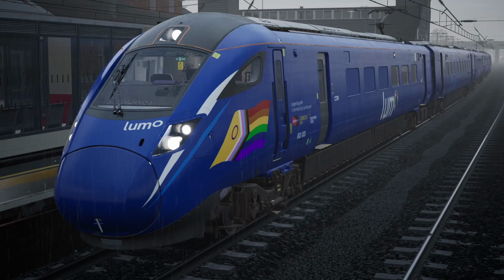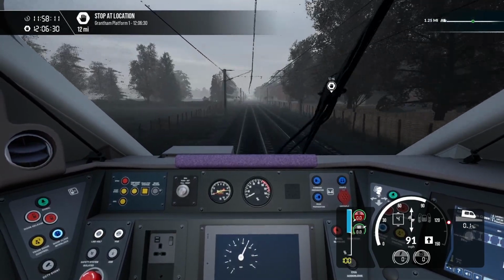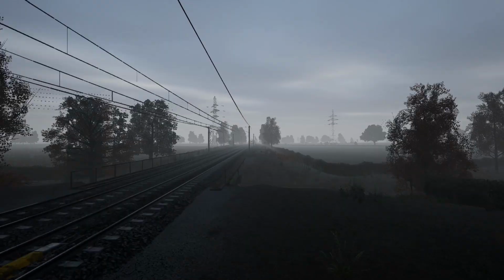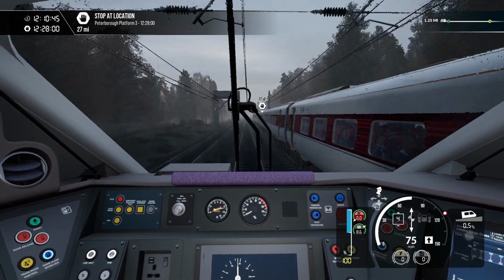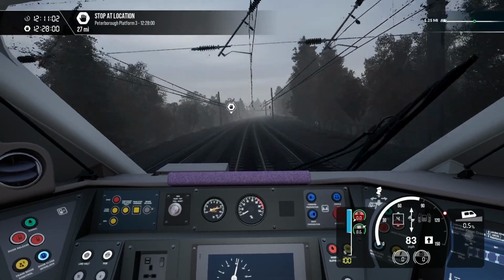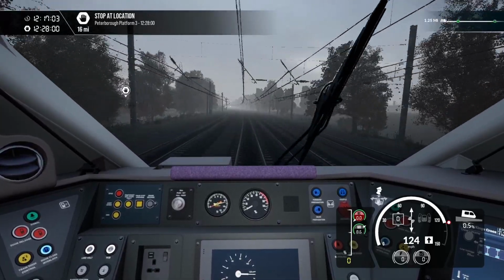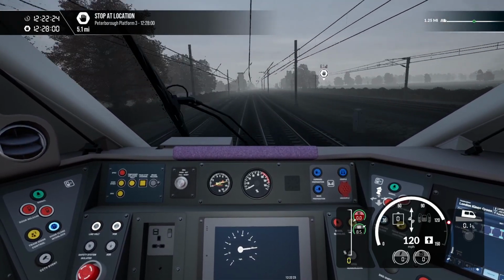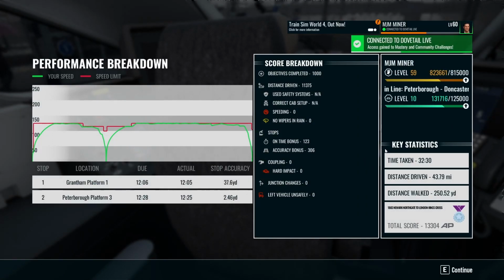Lumo Class 803 | East Coast Main Line | Train Sim World 4